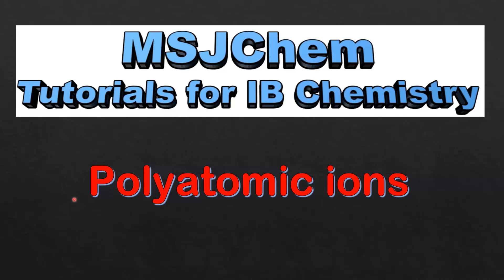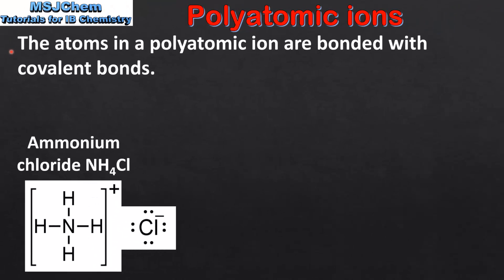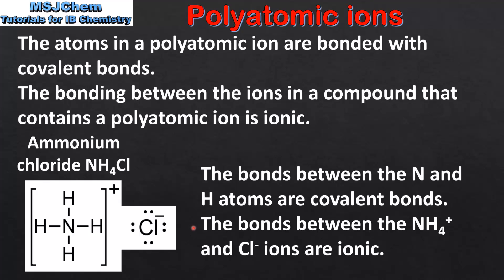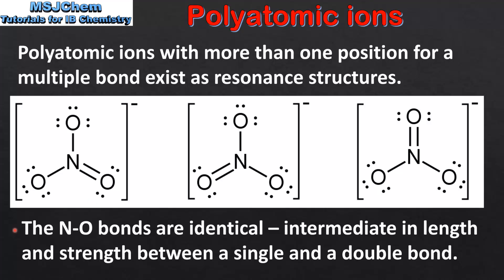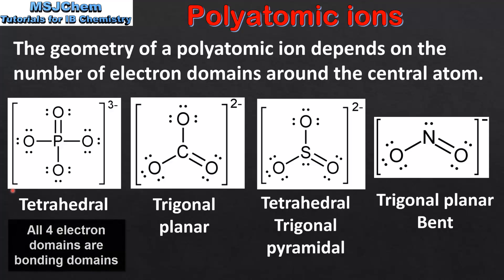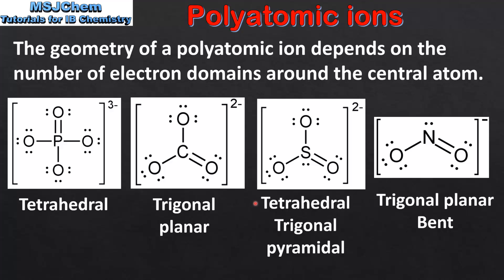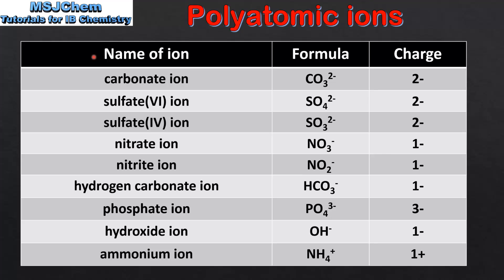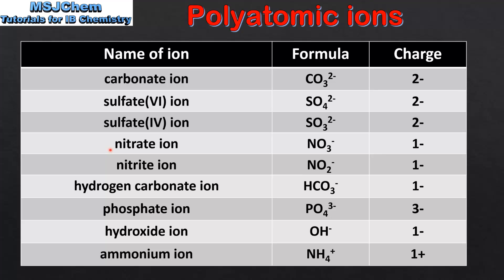S2.1.2 Polyatomic ions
This video covers polyatomic anions.